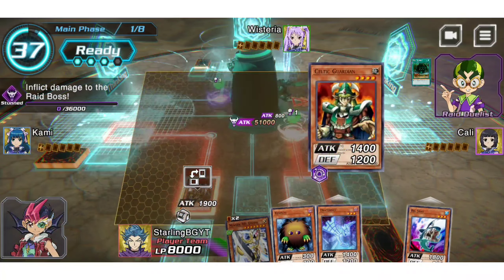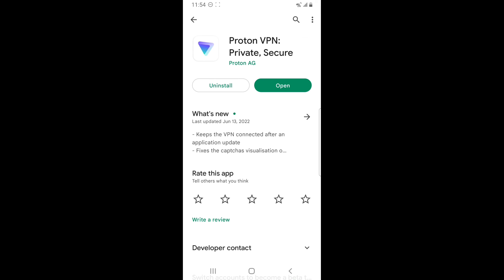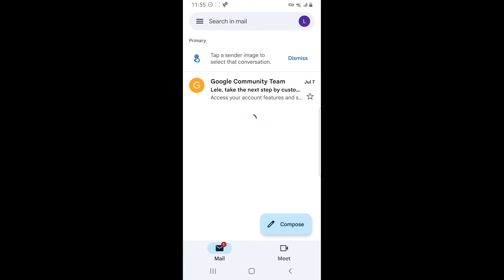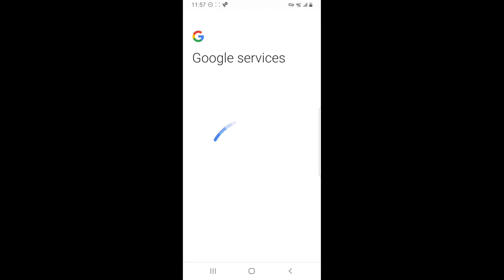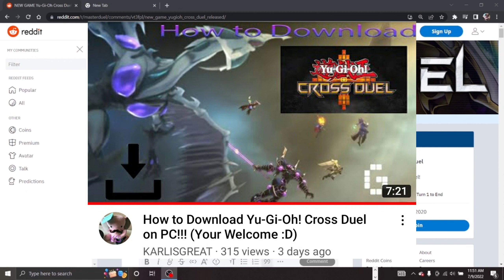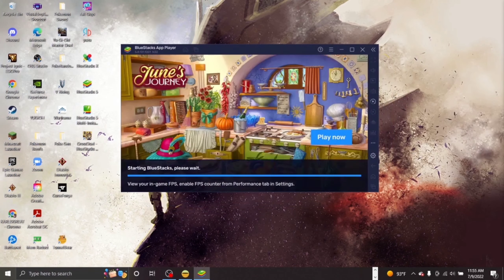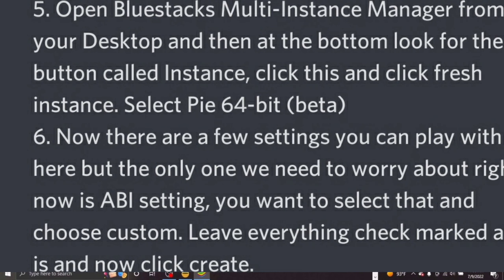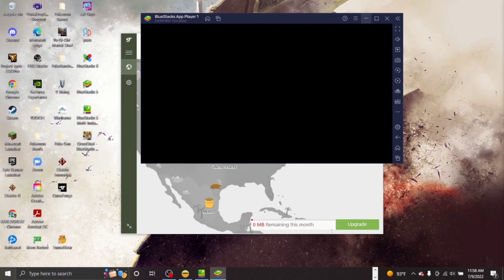How To Download Yu-Gi-Oh Cross Duel On Android/IOS/PC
In this video I teach you how to download yugioh cross duel on pc and android devices since I have been getting a lot of comments on how to download this game and where is it on.

For IPhone Users  The Method Should be in the pinned comment

If you want to add me on cross duel my duelist ID Is ATYA-035-637-

Timestamps

Intro 0:00

Android 0:20

Pc (Bluestacks) 1:50

i used @KARLISGREAT  video for the pc part of the tutorial